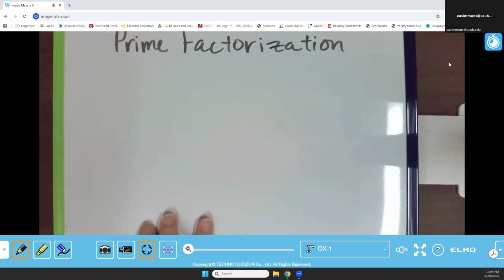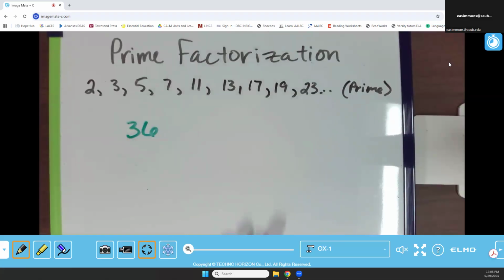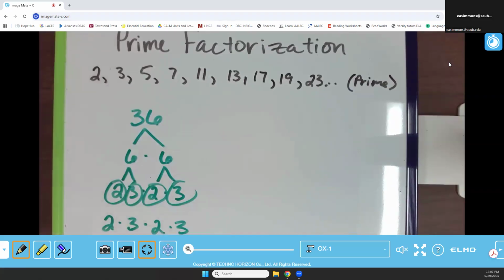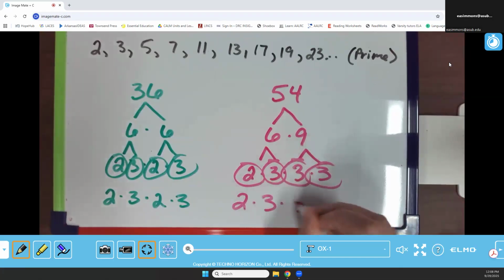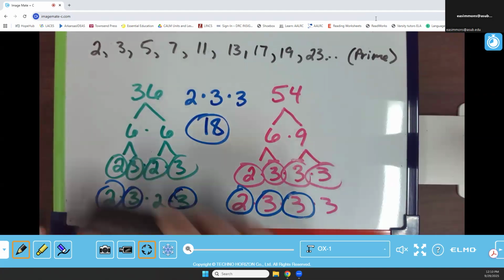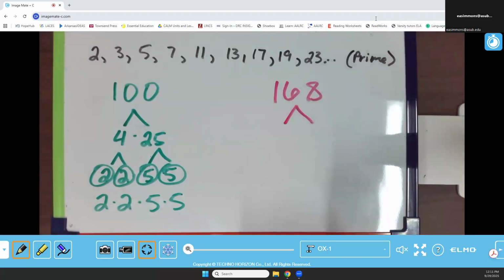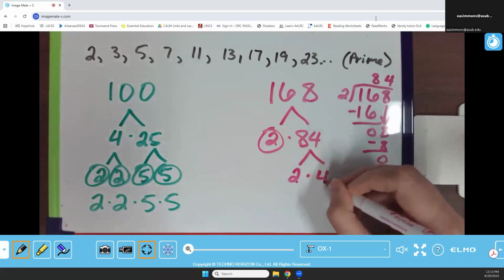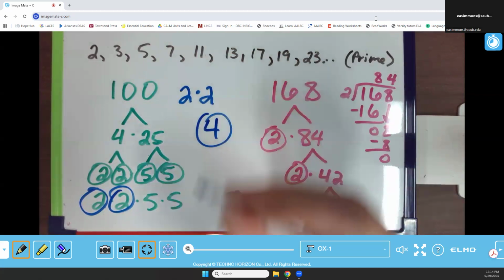Prime Factorization and Greatest Common Factor